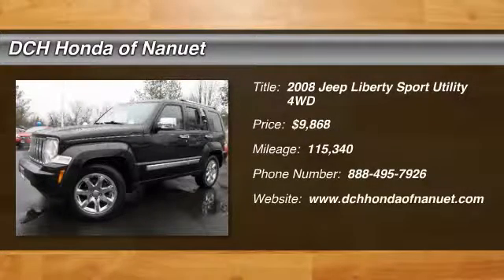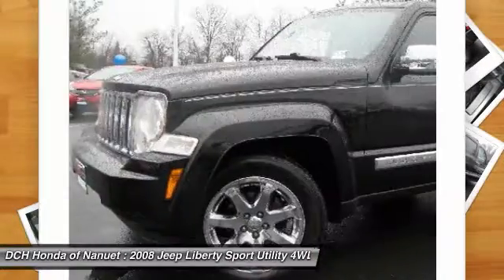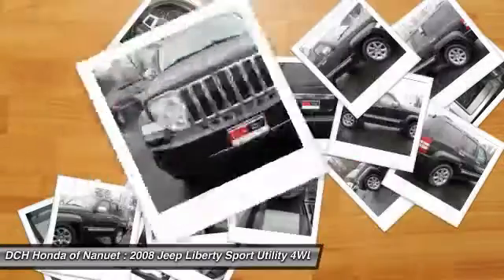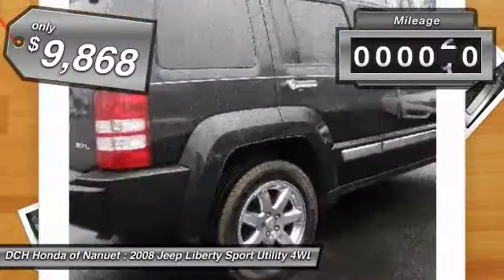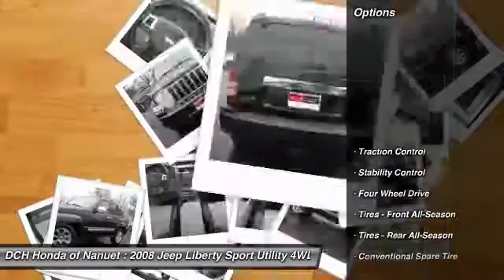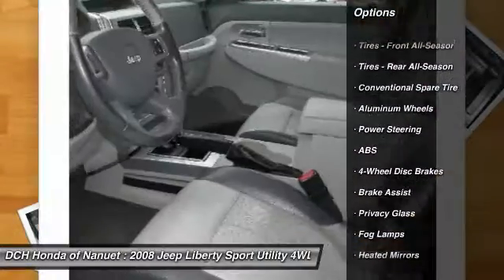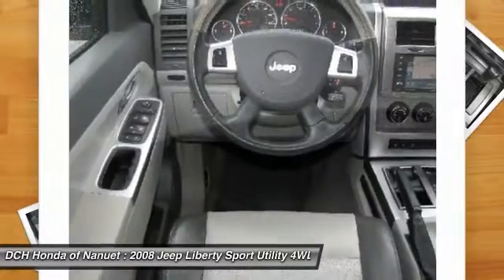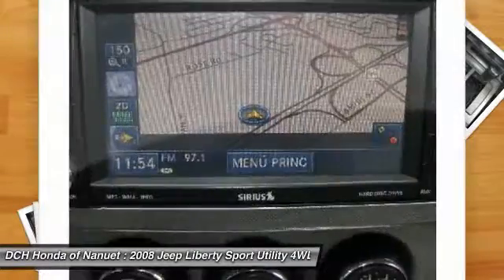2008 Jeep Liberty HN70416AA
2008 JEEP LIBERTY Nanuet, NY
Stock# HN70416AA

* * * * * DCH ECONOMY CERTIFIED * * * * * 4X4, MP3 Player, KEYLESS ENTRY, SAT RADIO, ALLOY WHEELS!. VALUE PRICED, we specialize in obtaining financing for customers who have low credit scores, no credit, bad credit, recent bankruptcy and repossessions. CARFAX REPORT SHOWS OWNERS and SERVICE RECORDS. This vehicle comes with a comprehensive 35 Point Inspection & Quality Assured Review, Carfax Vehicle History Report, Sold Mechanically and Cosmetically As Is *See dealer for details. DCH Honda of Nanuet proudly services Northern New Jersey, New York, Connecticut and other areas. Come Visit our huge Indoor pre-owned showroom!